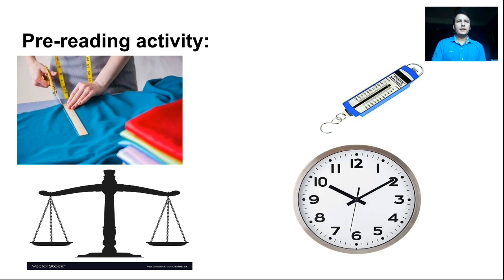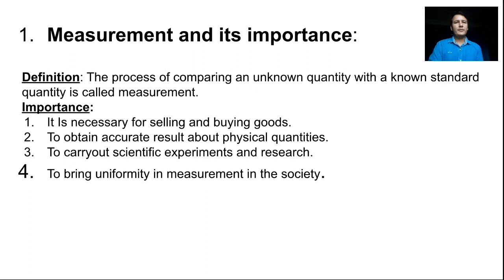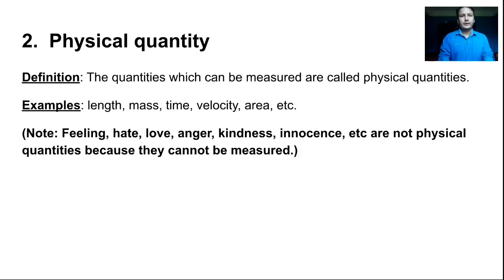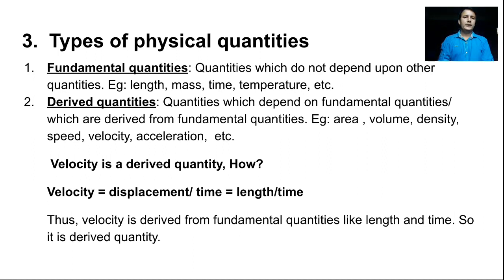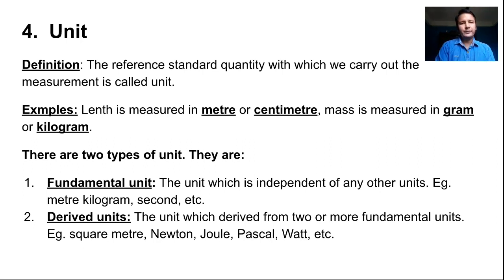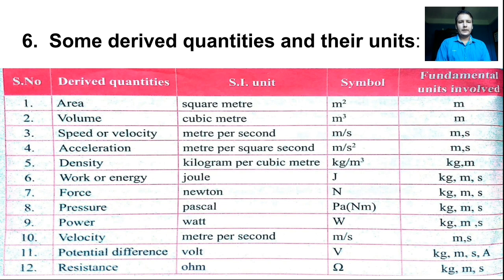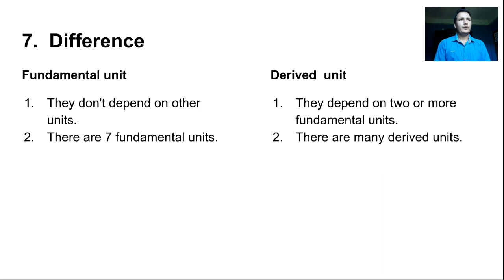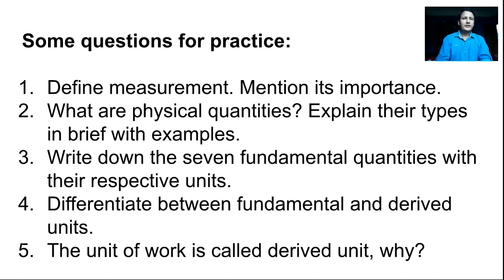Class 8 science measurement (part-1)